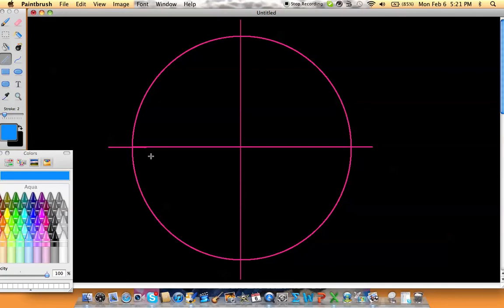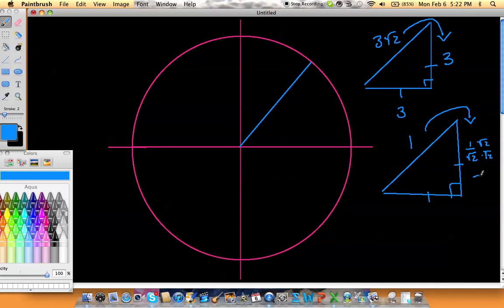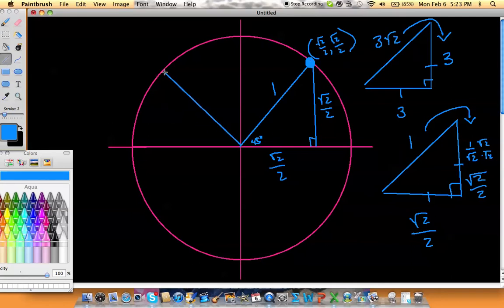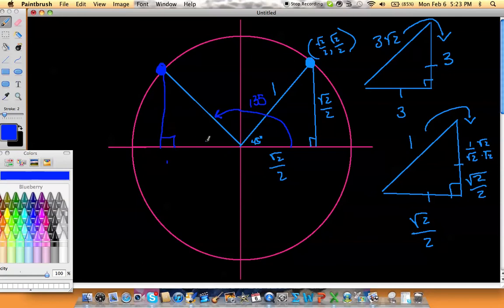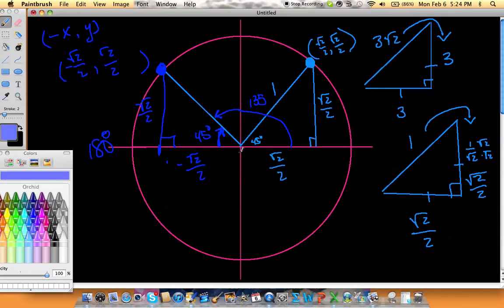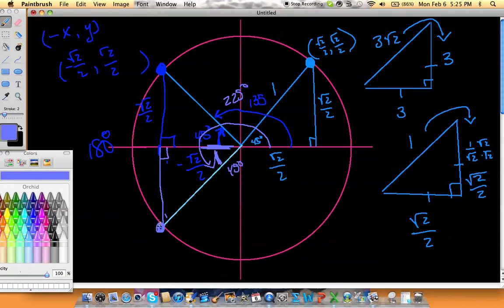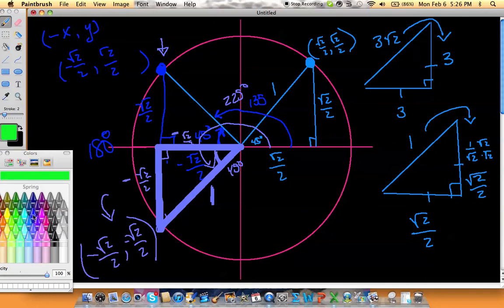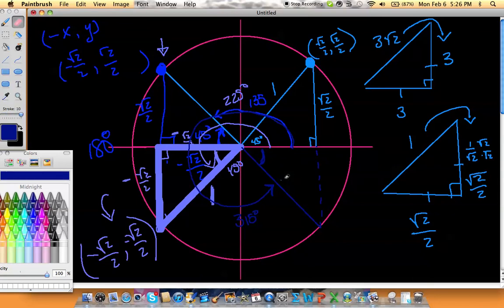Unit Circle 1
A brief description of the coordinates of a 45 degree angle, and where those coordinates originate from.  Also includes 135 degrees, 225 degrees, and 315 degrees, and why they are similar to a 45 degree angle.